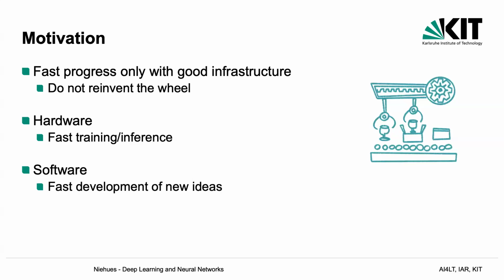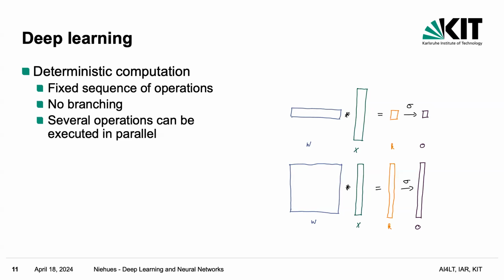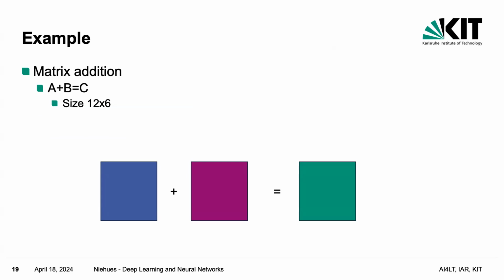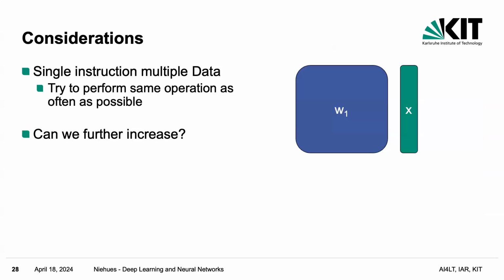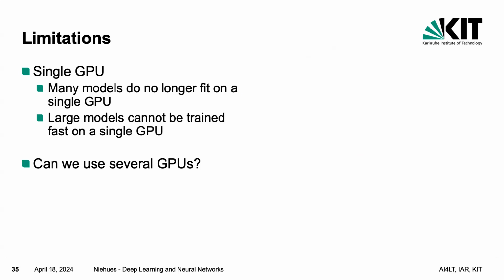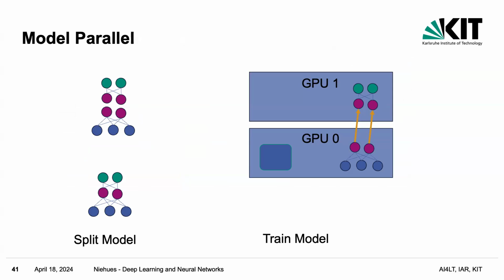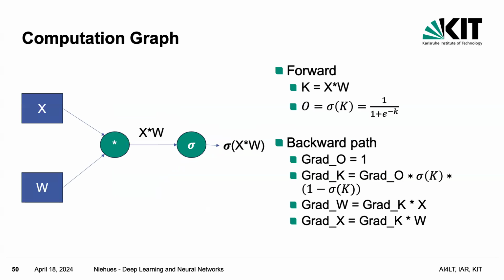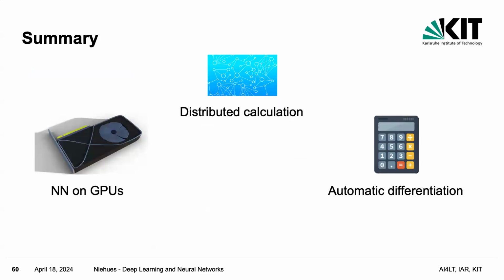신경망과 딥러닝 36